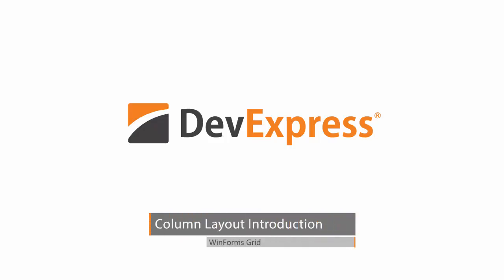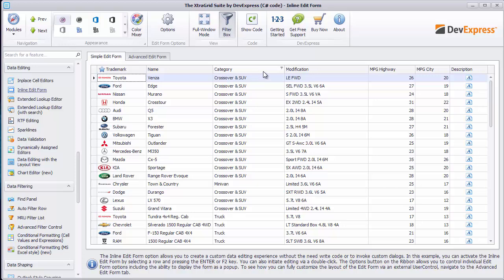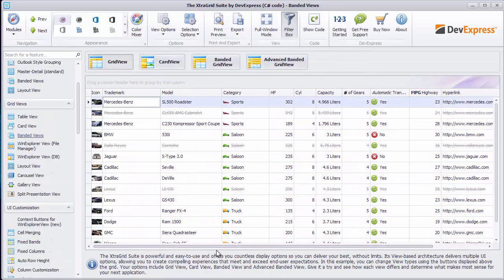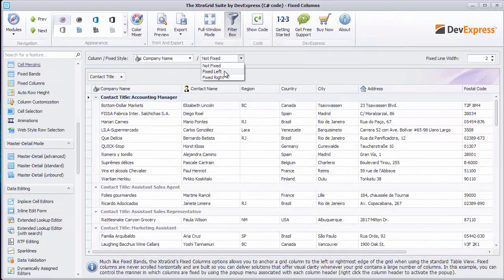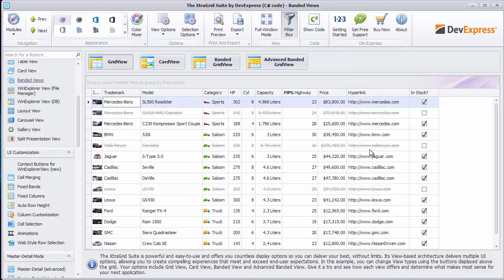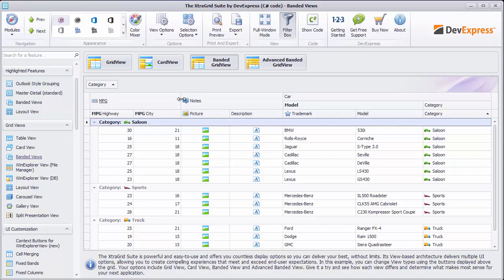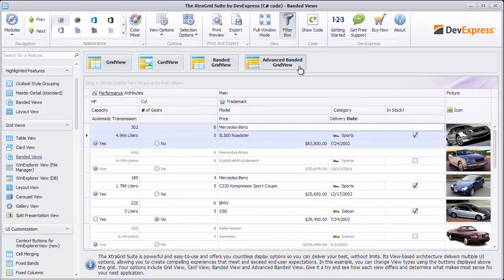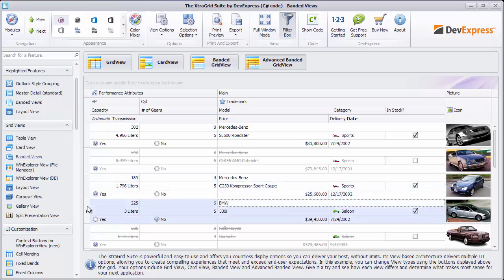DevExpress WinForms Grid Columns: Layout Introduction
Get an overview of our grid's columns and how you can make adjustments to each.